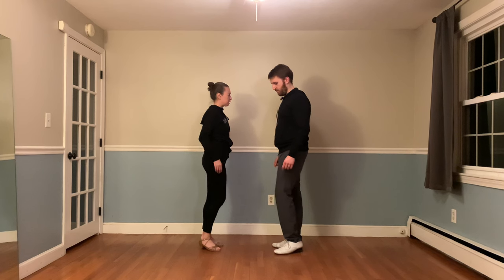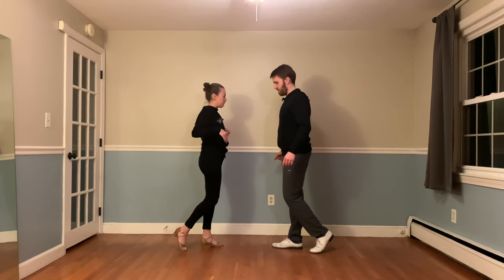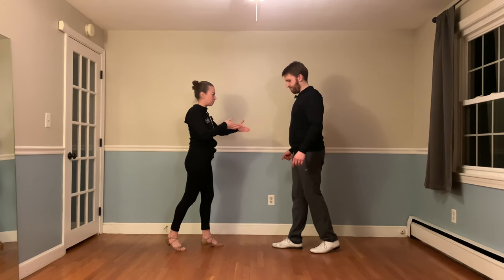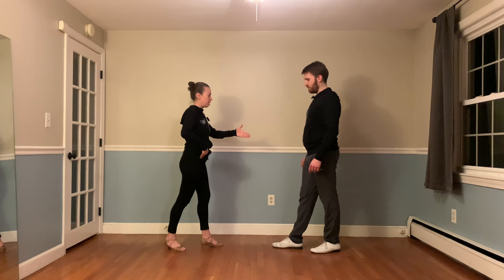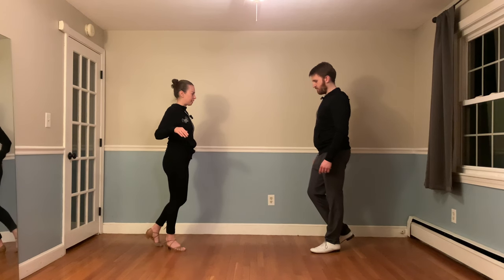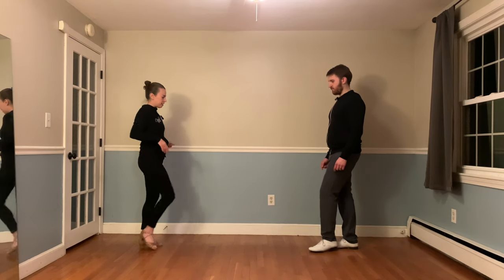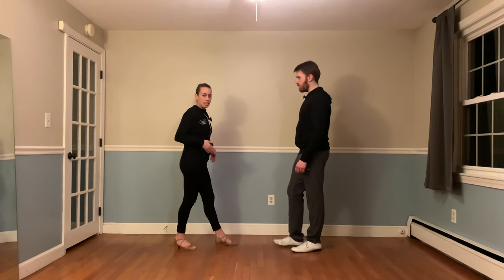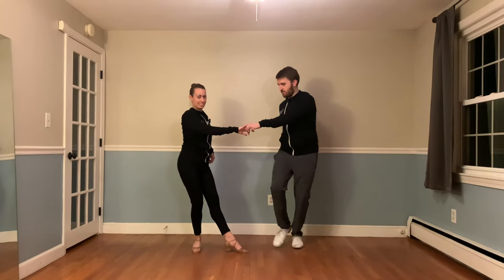Skills and Drills #1- Rolling Through Your Feet! - Rising Tide West Coast Swing Guide #228 [1/6/23]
This week on the guide, it's a new year, and we're helping you accomplish your dance goals for 2023 with our skills and drills series, starting out with some rolling through your feet drills!